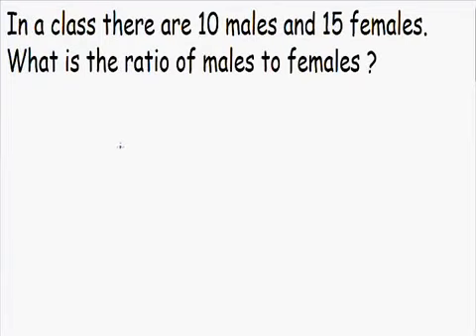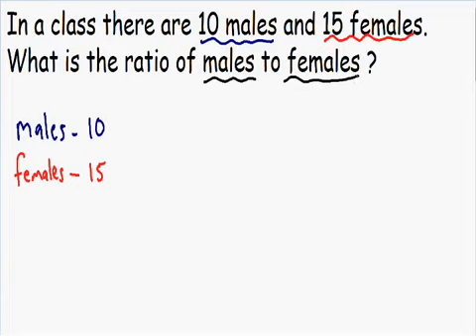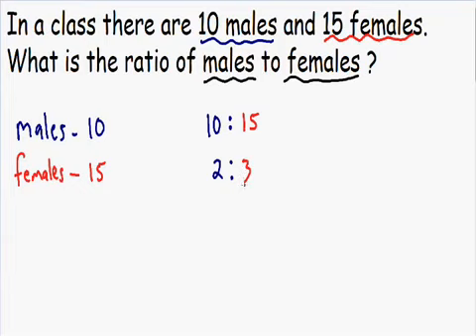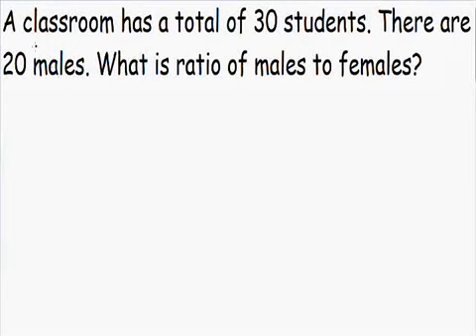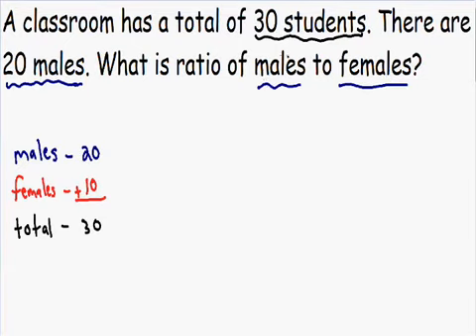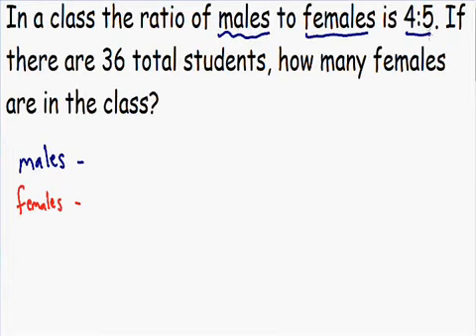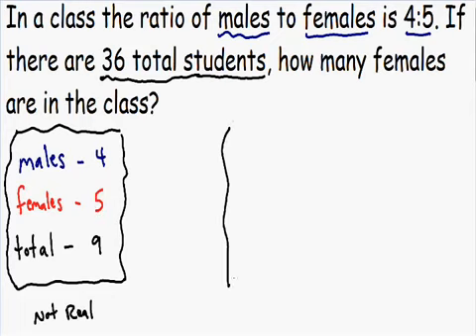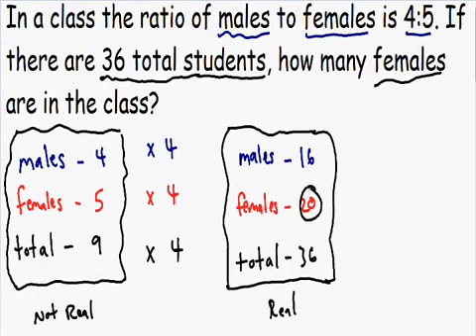Word problem ratios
Questions.

1. In a science class, there are 15 males and 25 females. What is the ratio of female to male?

2. There are 16 red books and 56 black books in a library. What is the ratio of black books to red book?

3.  A teacher has a total of 55 students in her class. There are 25 boys in the class. What is the ratio of boys to girls?

4. A school has a total of 86 students. There are 64 females in the school. What is the ratio of females to males?

5. In Richmond Primary School, the ratio of males to females is 3:5. If the total number of students is 96, how many females attend the school?

6. In a mathematics class, the ratio of females to males is 3: 4. If the class has a total of 63 students, how many males and females are in the class?

7. A teachers' college has a ratio of 6 male students to 7 female students. If the total number of students is 572, how many males attend this college?